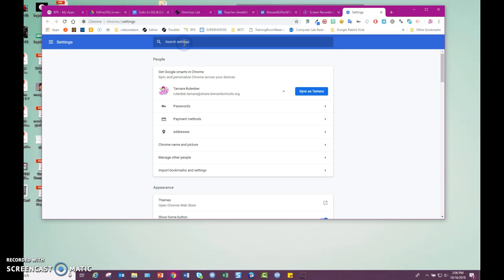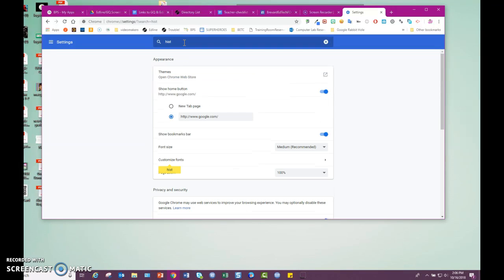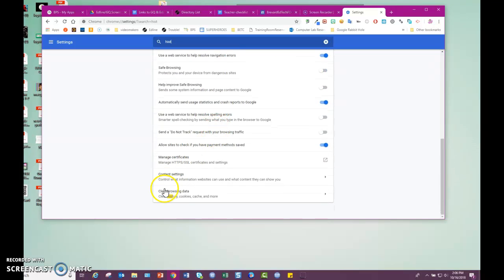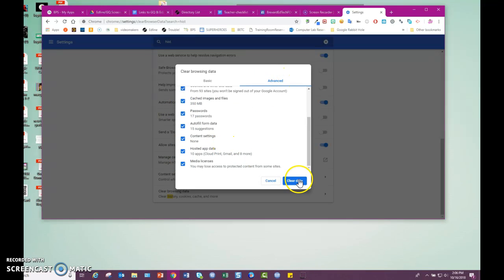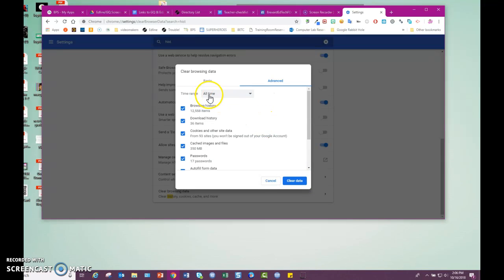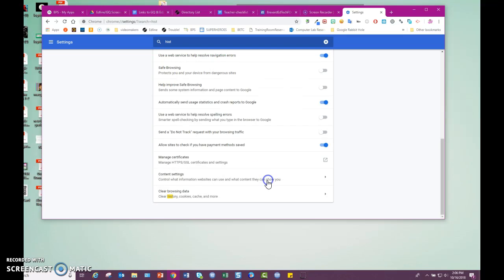Clear Chrome Browser